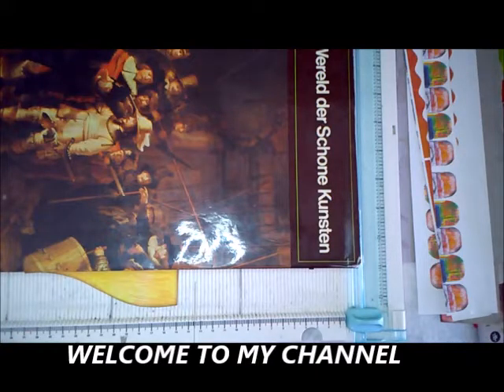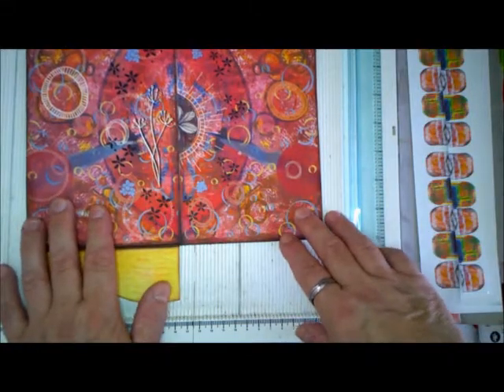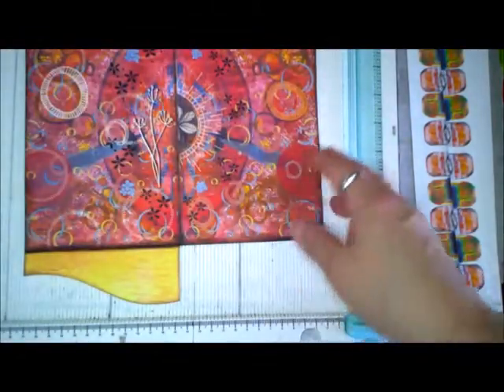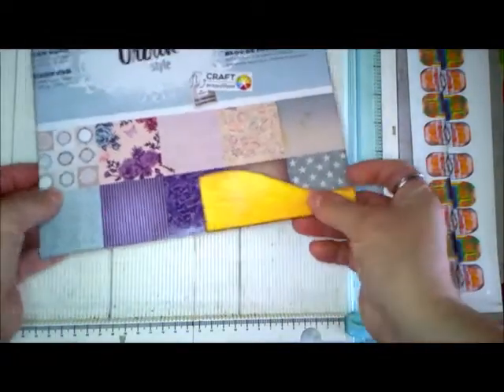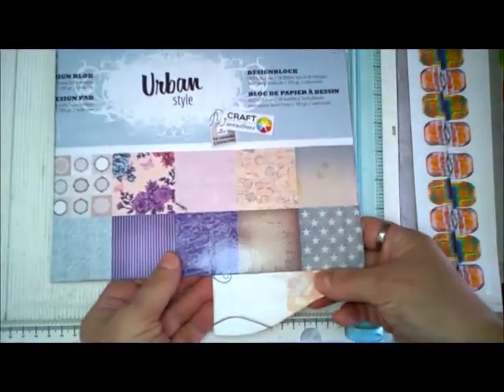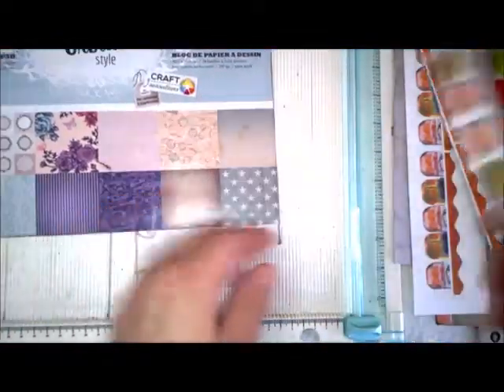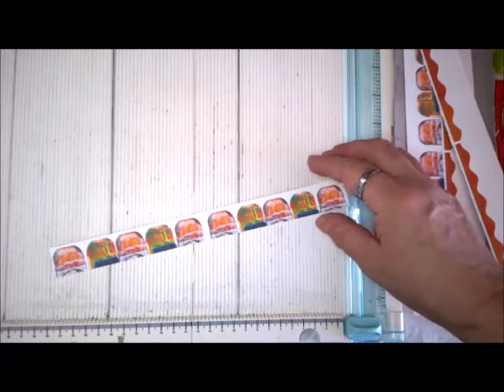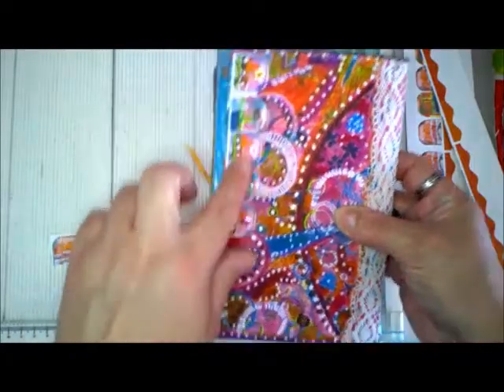Embellishments for the cover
In this video, I will be making/preparing the shaped embellishments with eyelets to go on the front and back covers, these shapes are hand made, then digitalized, if you are interested in these and the whole kit, the link is down below

In the next video, we will go back to my first Art-love: Gelli-mono-printing! with very cool and bright colors, please enjoy, click the subscribe button, hit the like button! and please, leave me a comment, 👋😊😁👍💜💜💜

I did put a few links right below to my new Digi kit and to products I am using in this video,

To my Etsy shop, the kit I'm using:
MIXED MEDIA KIT:

some links to products I'm using:
Amazon link crop-a-Dile and alternative colored eyelets:

You can befriend me on Facebook and post your pictures there, I would love to see what you are making 😃

Come and join me on Instagram,
I post almost every day